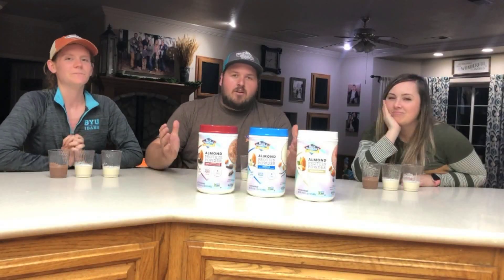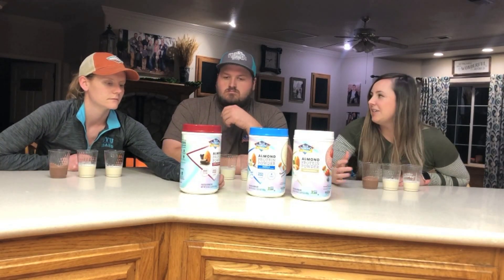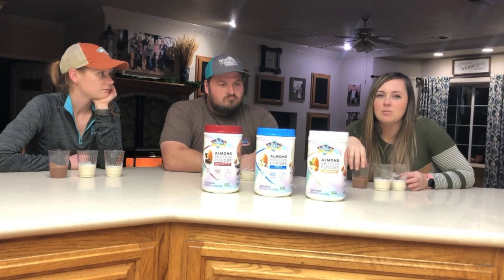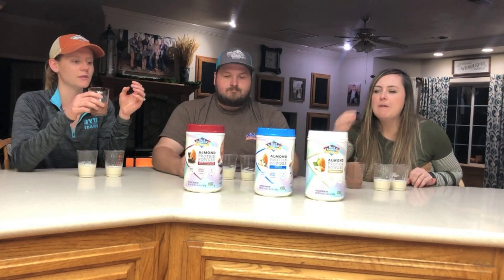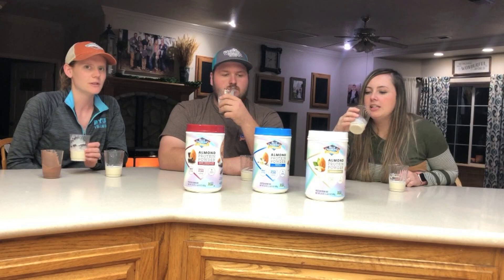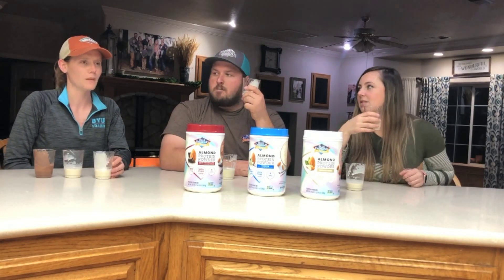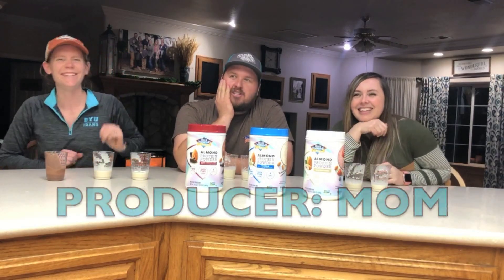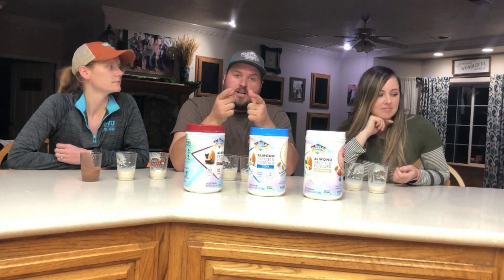Blue Diamond Almond Protein Powder Review!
Giving our honest review of Blue Diamond's almond protein powder. Blue Diamond is a cooperative, meaning that it is owned by the almond growers themselves.  Being Blue Diamond grower/owners ourselves, We take pride in providing a healthy, nutritious product for all to enjoy!

My name is Ryan Valk and I am a California farmer.  Most important to me though, I am a husband, and a father. Many people that I have met in my life have told me that when they thought of California, they thought of a crowded city or a beach covered in surfers.  What you may not know is that California is the leading state in agricultural production! We have an extremely rich history of farming here in the "Golden State".  My goals with this channel are to share my family's story of our farm/ranch here in the Central Valley of California, to share cool videos of the day to day operations and grind of a California farmer, and to explore other farms and ranches throughout my area. If you enjoy tractors, trucks, farming, learning, exploring, life lessons and experiences, and a good laugh, this is the place for you.